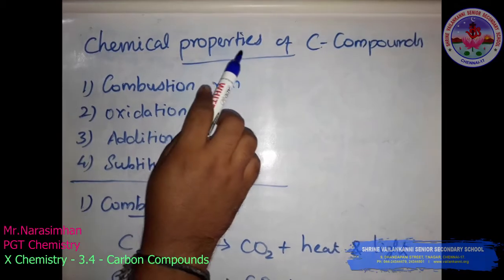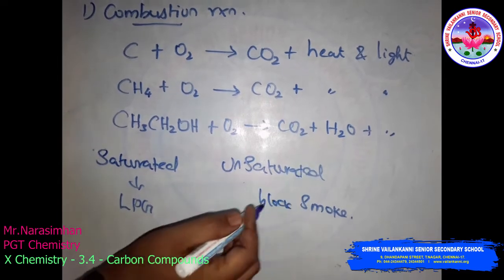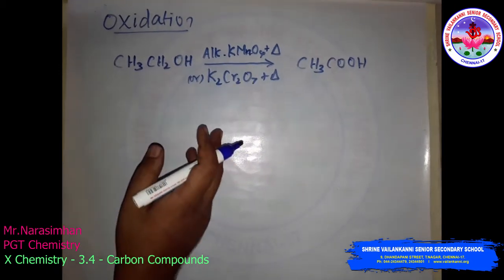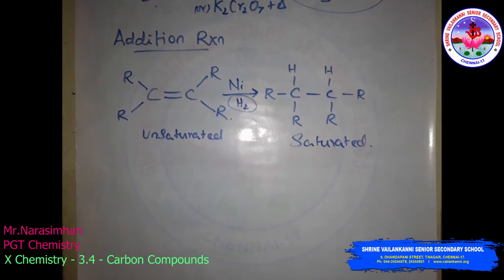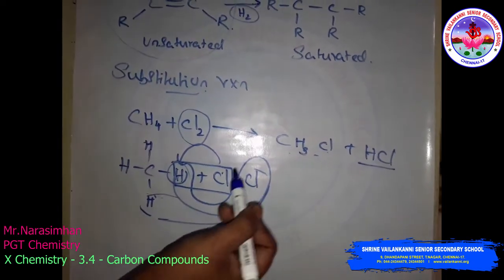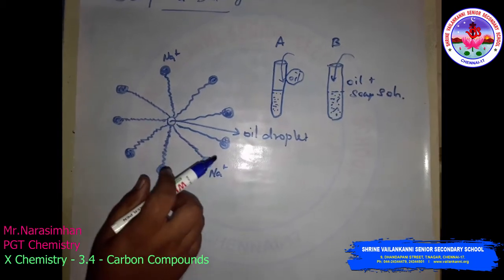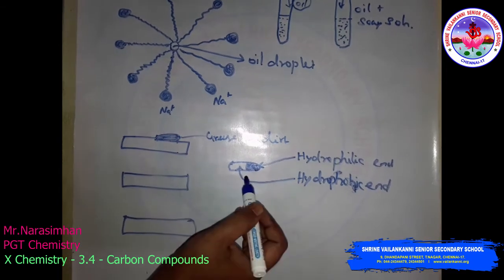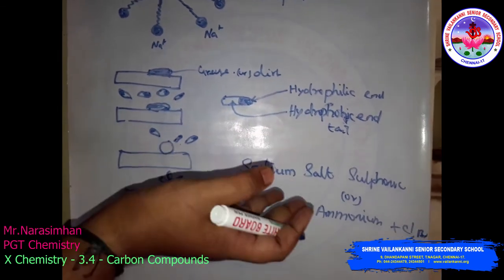SVSSS (10 CBSE) X Science - Chemistry - 3.4 - Carbon and its Compounds - Chemical Properties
SVSSS X Science 🧪 - Chemistry - 3.4 - Carbon and its Compounds - nomenclature
Duration: ⏲ 21m47s

Lesson Description:
Topic - chemical properties of carbon compounds and soaps and detergents
3.4

SVSSS Class X can join us on Discord classroom as per your timetable sent to you.